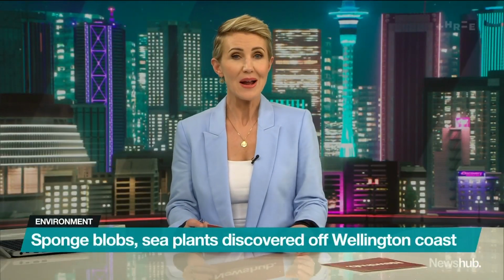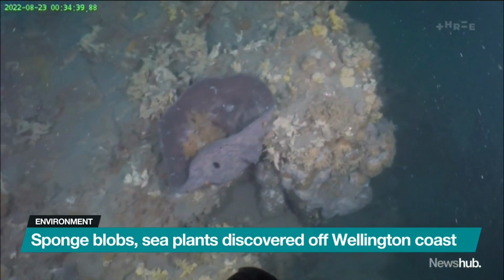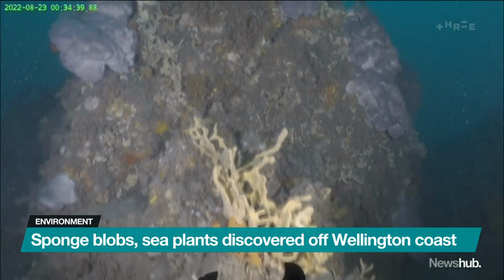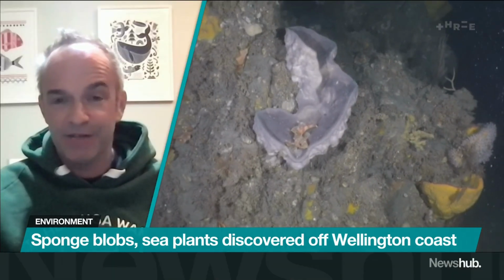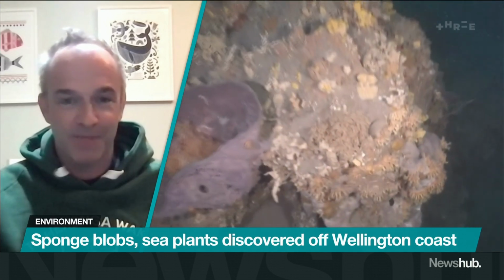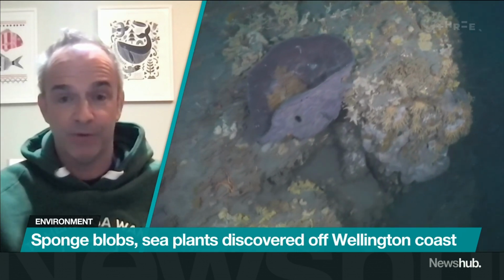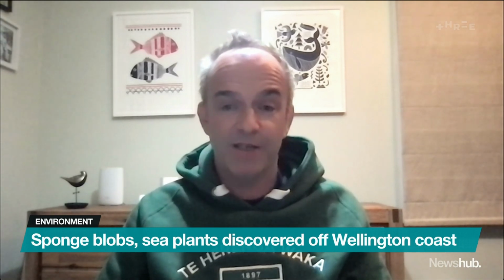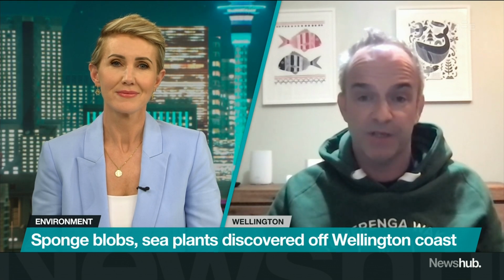Sponge blobs, sea plants discovered off Wellington coast | Newshub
It lives close to Wellington .. under the sea...

It's absorbent and yellow and .. well you get the picture.

We're talking about a new 'underwater garden' discovered in the waters around the capital.

The discovery was made by researchers from Te Herenga Waka - Victoria University of Wellington.

They're described as sponge gardens, and experts say they look very different to any others seen in Aotearoa.

Professor James Bell from the School of Biological Sciences spoke to Newshub Late about the discovery.